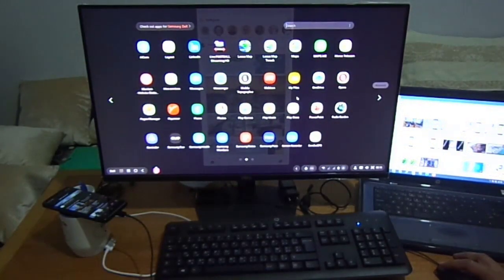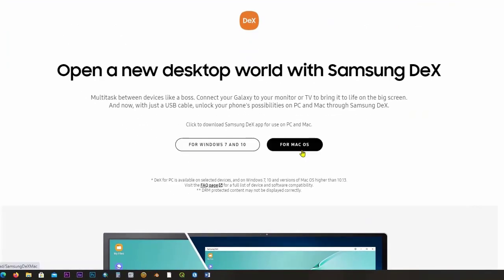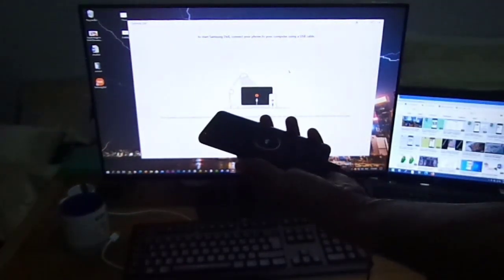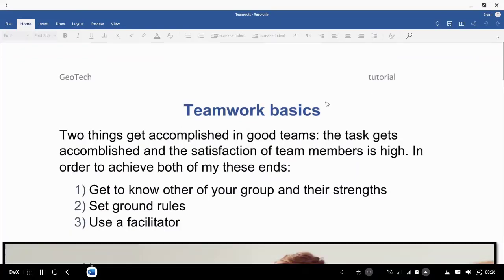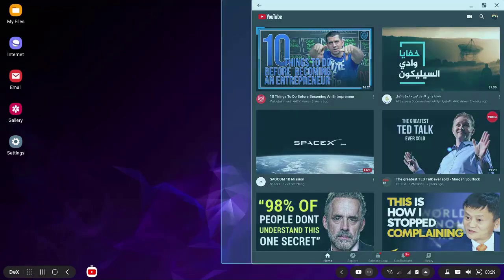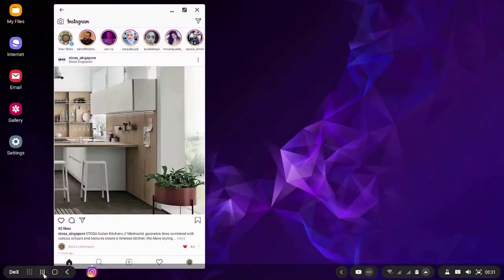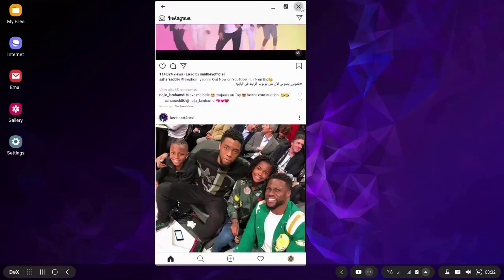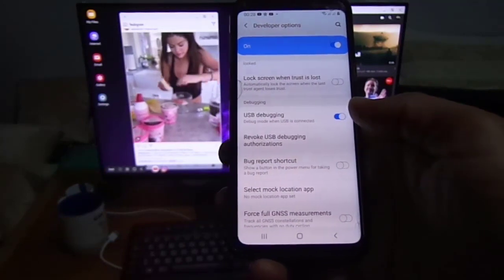casting phone screen on computer via USB Cable Samsung DeX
Samsung DeX is a feature included on some high-end Samsung handheld devices that enables users to extend their device into a desktop-like experience by connecting a keyboard, mouse, and monitor. The name "DeX" is a contraction of "Desktop eXperience". Samsung first included the DeX feature on Samsung's Galaxy S8 and S8 + smartphones, and has continued to support the feature on all of its latest flagship smartphones, including the Galaxy S9, S10, S20, Note8, Note9 and Note10 series and Note20 series. A90 5G is the first Galaxy A phone with DeX support. [3] It has also been introduced on several high-end tablets, including the Galaxy Tab S4, S5e, Tab S6, Tab 7 and S7 + The original version of DeX required the use of a docking accessory called the DeX Station. This provided a USB-C port, ethernet, HDMI 2. 0 output and two USB 2.0 ports.
In this video we will learn How to Mirror Android Screen to Windows 10 PC Without Any App. To start screencasting, we must have to open the Connect application on their Windows 10 PC.
Steps for Casting to a Windows 11 PC
Go to Settings -  Display -  Cast (Android 5,6,7),
Settings - Connected Devices - Cast (Android 8 and Android 9, 10)
How can I display my phone screen on my laptop?
Can I display my Android phone on my laptop?
How can I cast my Android screen to my laptop using USB?
How do I mirror my Android to my laptop 2021?
How do I connect my Android phone to my laptop wirelessly?
How do I mirror my Android to my PC wirelessly?
How can I display my Android screen on my PC?
How do I mirror my phone screen to my laptop?
how to cast mobile screen on laptop windows 10
how to share mobile screen on laptop windows 11
screen mirroring android to pc
screen mirroring phone to laptop
view phone screen on pc via usb